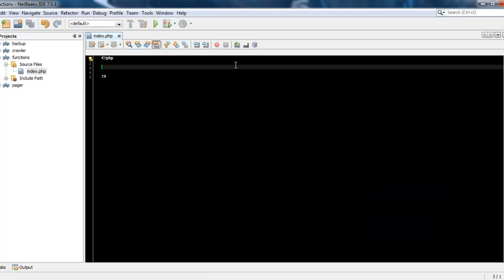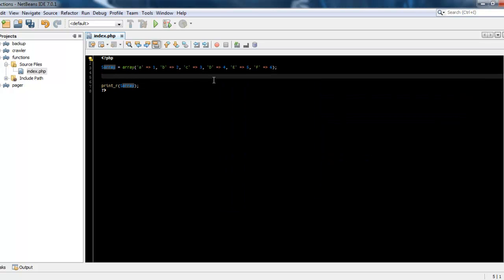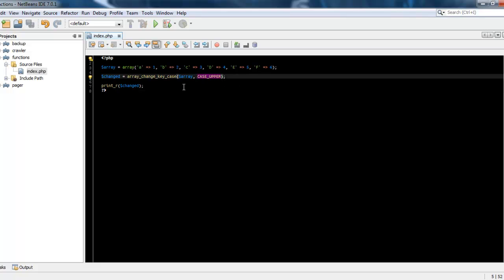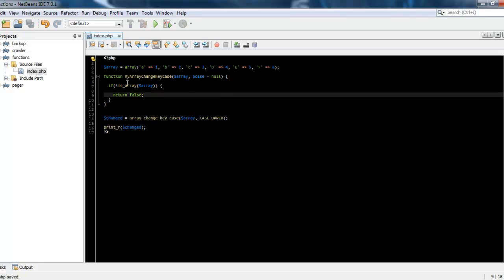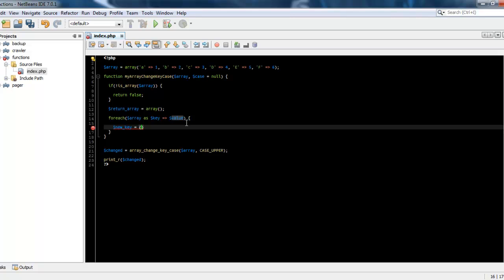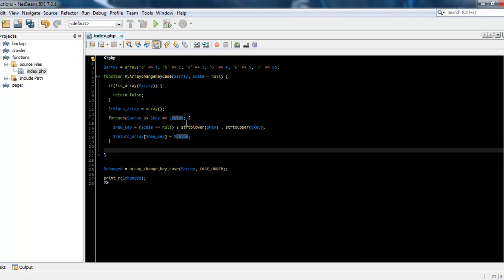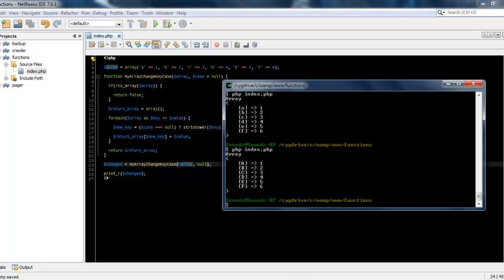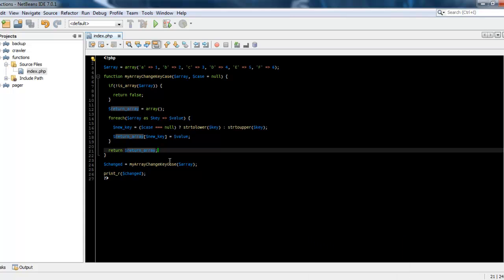Tutorial - Revamp PHP Functions - array_change_key_case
Hey my first english tutorial, dont get mad at me for some sloppy speaking

This is also the start of my new series: Revamp PHP Functions.